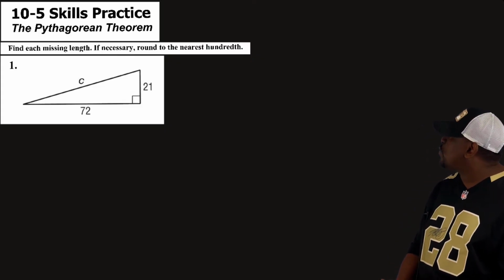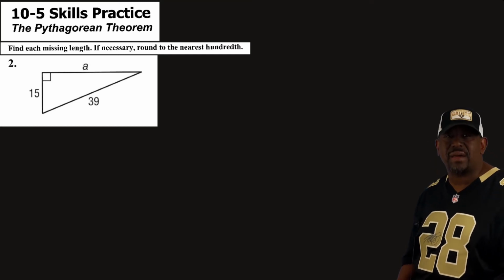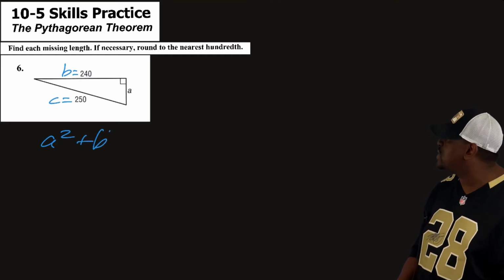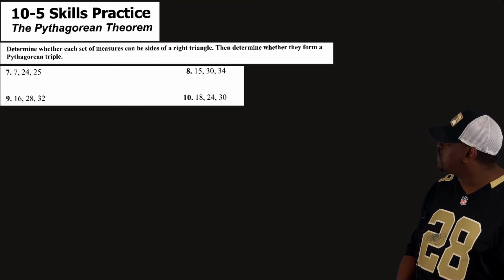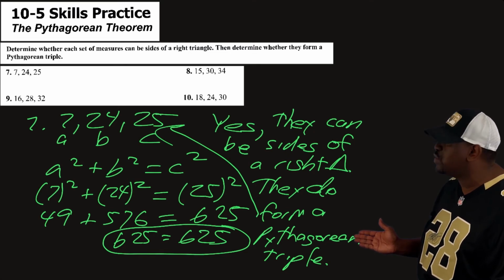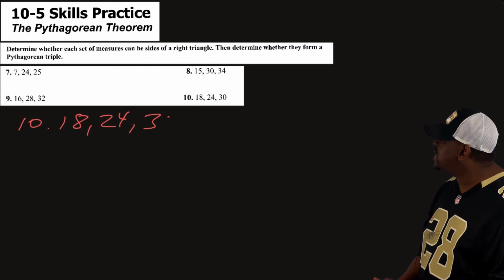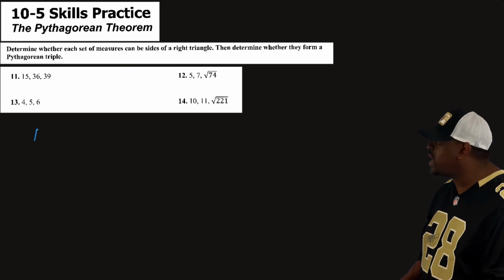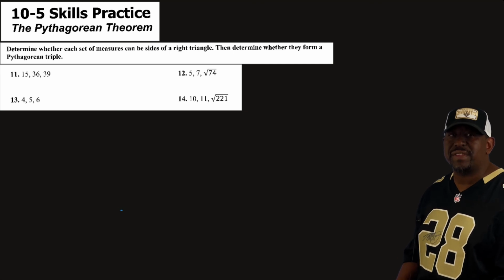McGraw Hill Algebra 1, Chapter 10, Lesson 5 - The Pythagorean Theorem